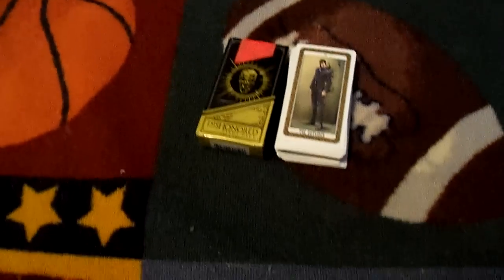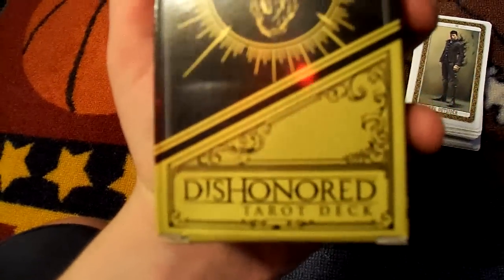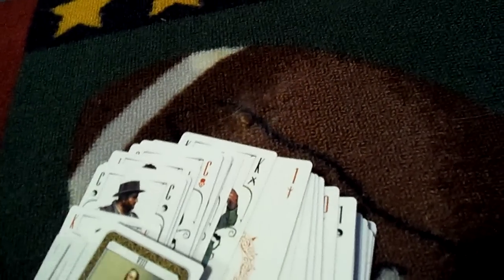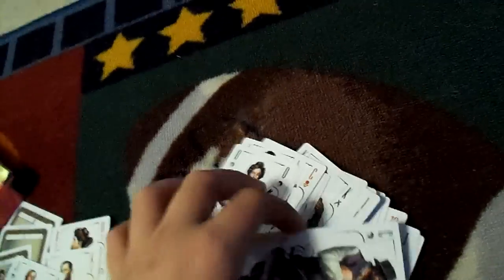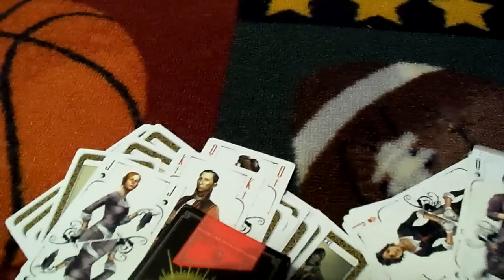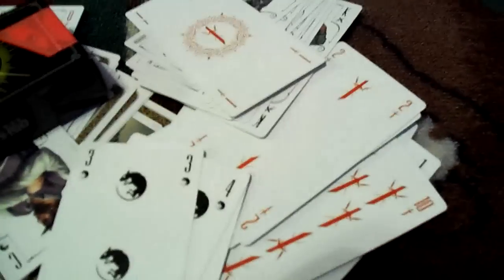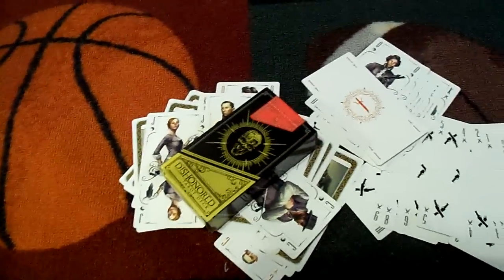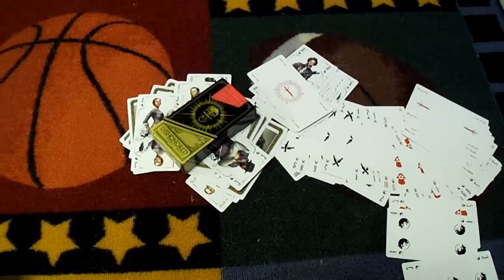Dishonored - Tarot Cards